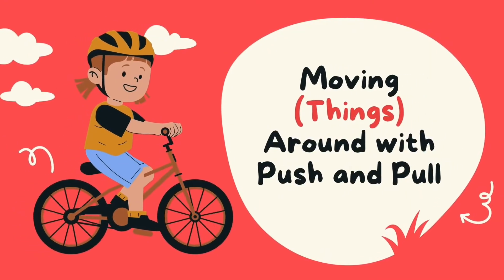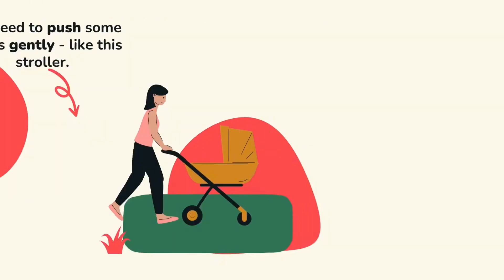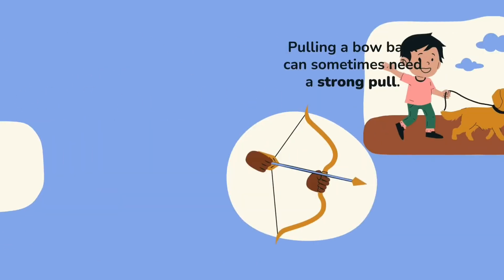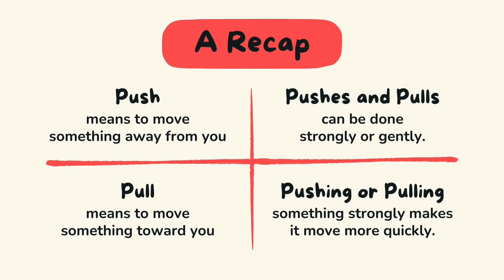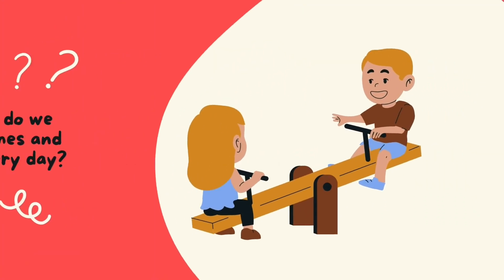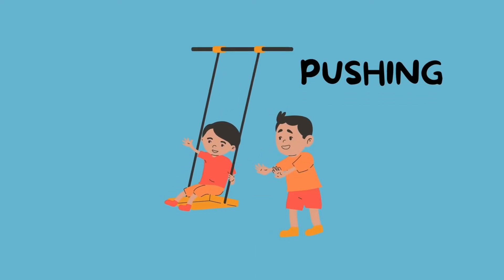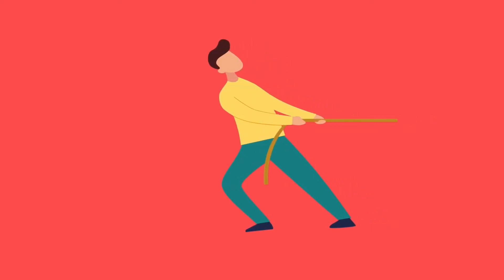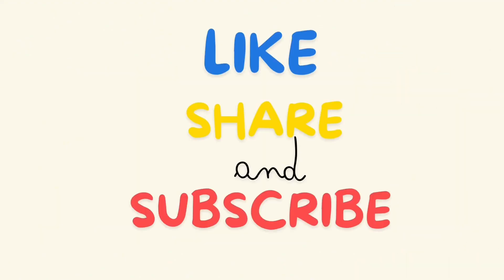Push and Pull for Kids | Forces | 4KidzTv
Learn all about push and pull in this learning video for kids! Pushes and pulls are forces we use to move objects! Learn the difference between the two and how you can easily identify them!